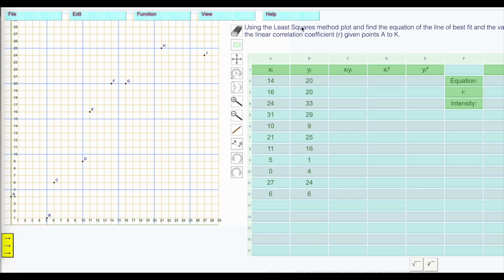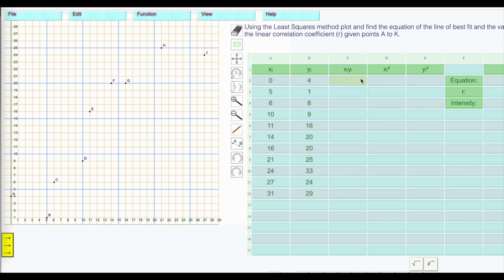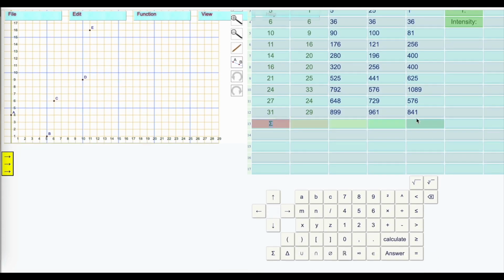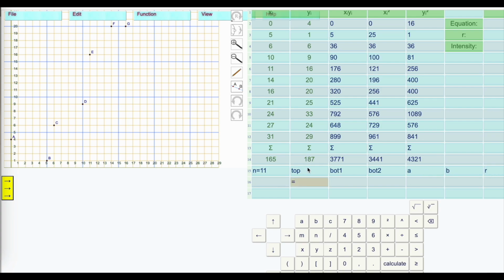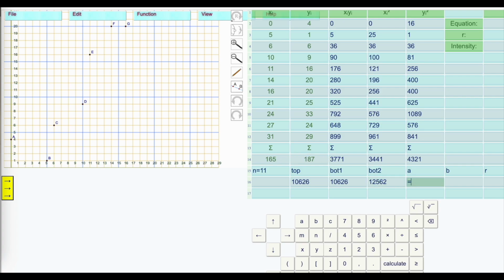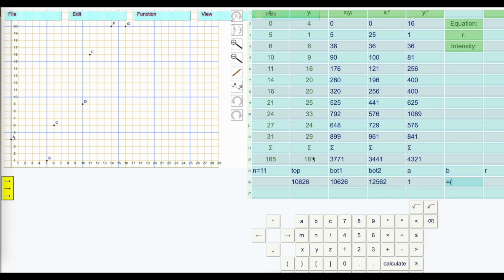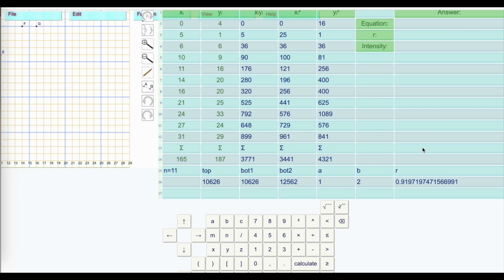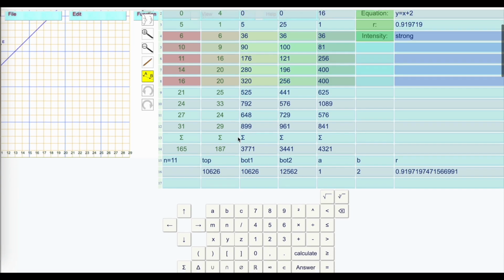Level 7: Least Squares From Unordered Data From The Statistics II Math Program